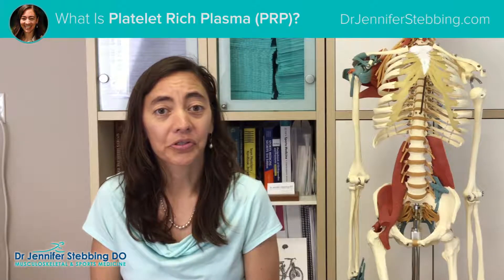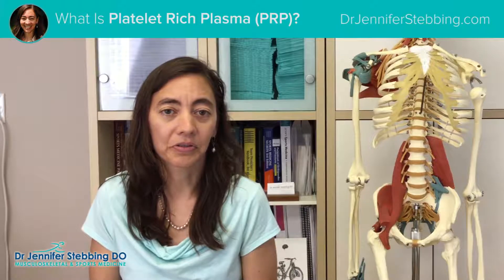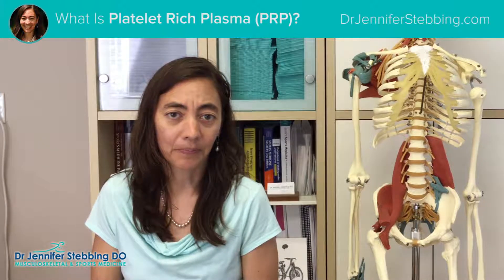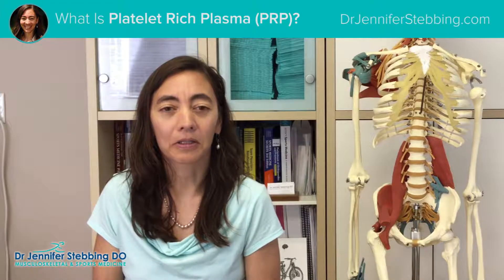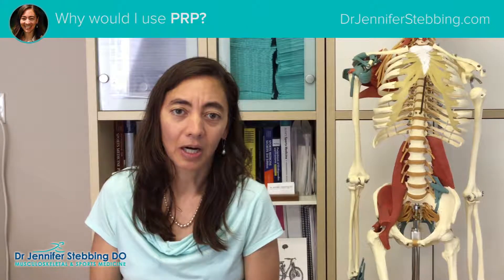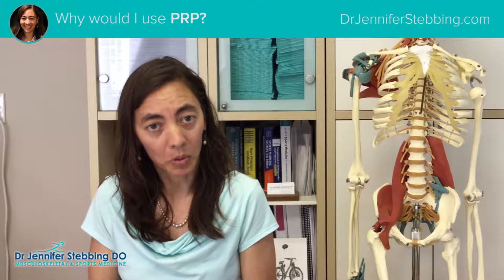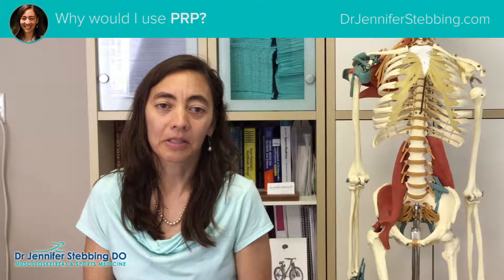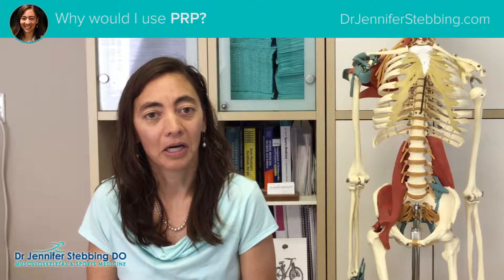PLATELET RICH PLASMA (PRP) | DR. JENNIFER STEBBING, DO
drjenniferstebbing Platelet rich plasma (PRP) is used to treat areas that are not healing. PRP is a regenerative injection technique that treats most joint problems and can offer an alternative to surgery. For someone who wants to get better faster, PRP may be the way to go.

0:20 What is platelet rich plasma (PRP)?
0:52 When is PRP appropriate?
1:22 How much does PRP cost?
1:32 Can I expect any pain the day of treatment?
2:41 How long until I can be active again?
3:46 How can I speed up recovery?

WHAT IS PLATELET RICH PLASMA (PRP)?
PRP is a form of prolotherapy. Prolotherapy is a regenerative medicine treatment that comes from the word “proliferate”. The idea behind it is that we are proliferating, or re-growing normal tissue.

WHEN IS PRP AN APPROPRIATE TREATMENT?
Usually I treat people with PRP because their injuries are severe enough that prolotherapy may not be effective. In other cases, if prolotherapy will work, PRP will reduce the number of treatments. One PRP treatment may be worth three prolotherapy treatments.

HOW MUCH DOES PRP COST?
The general cost for platelet rich plasma probably varies from $500 - $1,200, depending on who’s injecting and where you’re injecting.

IS PRP PAINFUL?
No. Typically, people have increased pain at the injection site for the first 24 hours. In some cases, the pain may last 3-5 days. I always have people use a sling, or crutches, or some sort of device to help them keep the area injected stable. So if I treat the rotator cuff, it may be a day that this person is in a sling or may be 3-5, depending.

HOW LONG UNTIL I CAN BE ACTIVE AGAIN?
The full benefit of PRP is typically at the 1 year mark after treatment. Remember that healing happens at the same rate, regardless of whether you inject through a needle, or have surgery. This is just like you had surgery, except you don’t have the big surgical scar.

A word of caution: After about a week or two, a lot of times people feel really good. And this is the time period that I’m telling people don’t do something that may injure the tissue. Don’t go surfing two weeks after PRP after I’ve treated your shoulder because that’s going to injure it. Don’t go skiing two weeks after I do PRP of your knee because you’re at increased risk for injury during this period of time. The tissue hasn’t had a chance to repair.

CAN I SPEED UP RECOVERY AFTER PRP?
Supplements can help recovery and ensure more complete healing. For example, the glucosamine and MSM are really important for joint arthritis. Anti-oxidants are important. A great diet where you have a lot of anti oxidants that come from fruits and vegetables in your diet can make a difference.

Vitamin D is an important hormone that needs to be checked prior to getting injections. If your Vitamin D level is low, you have less ability to heal. The addition of bioidentical hormones, for example, estrogen, progesterone, testosterone, DHEA, melatonin.